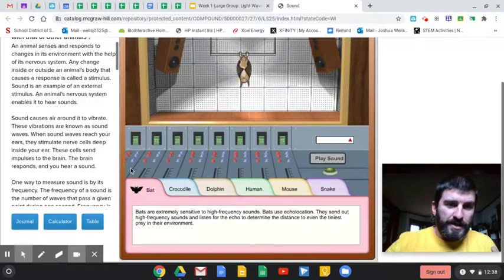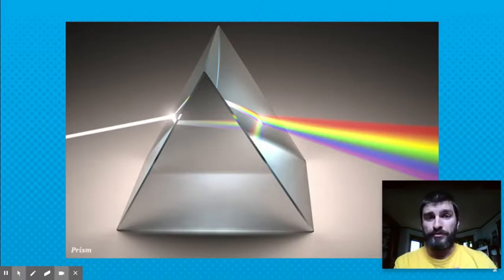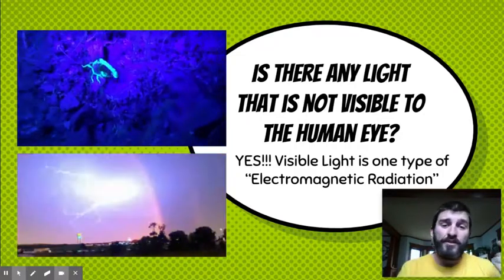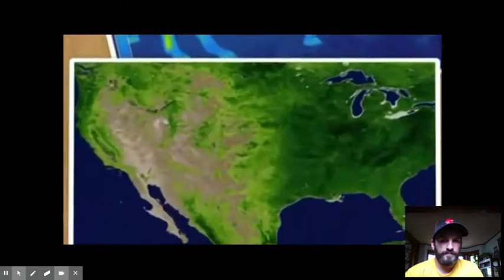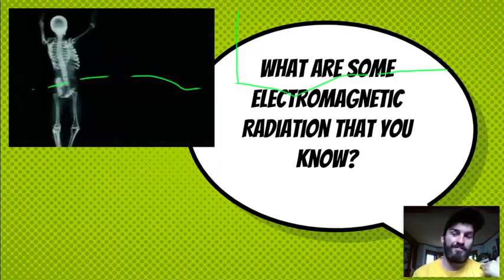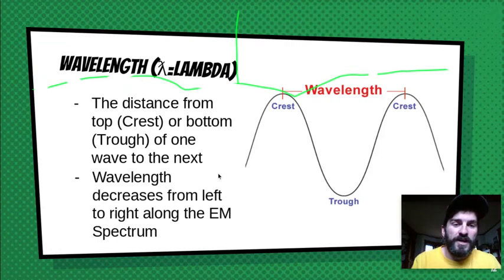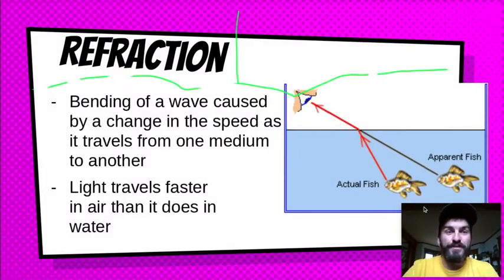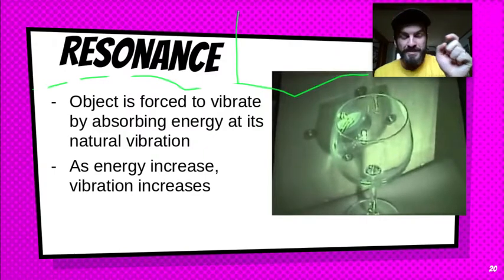Learning about Light